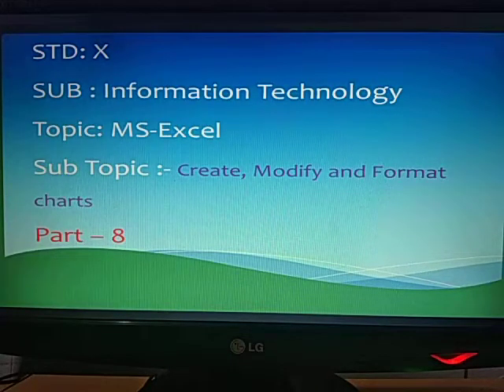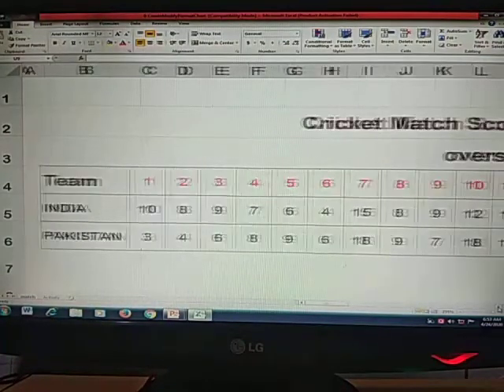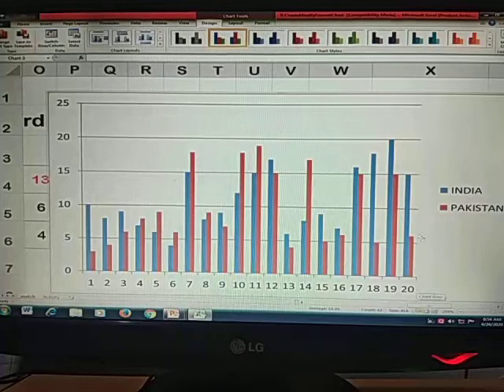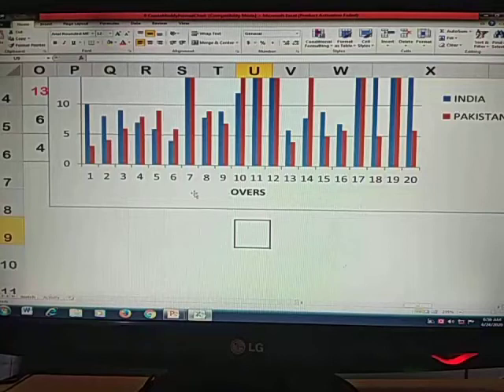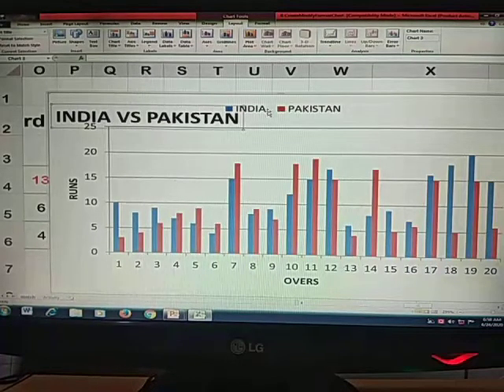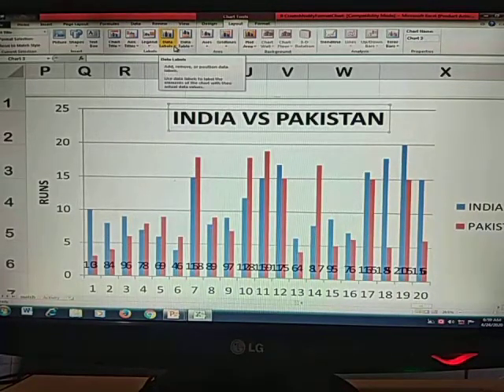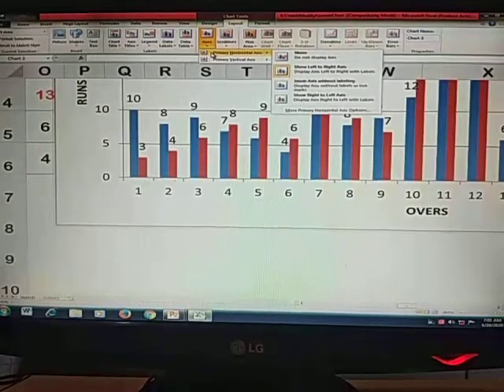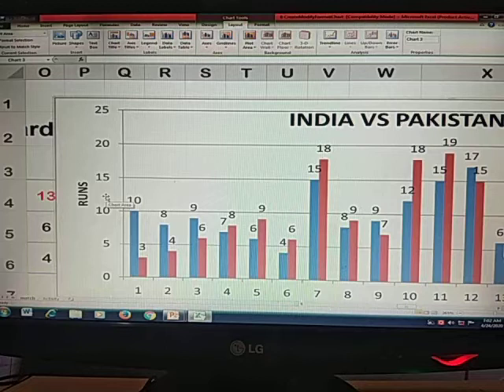CHART MS EXCEL